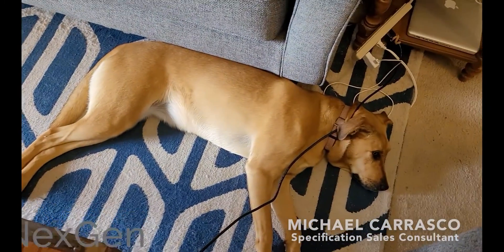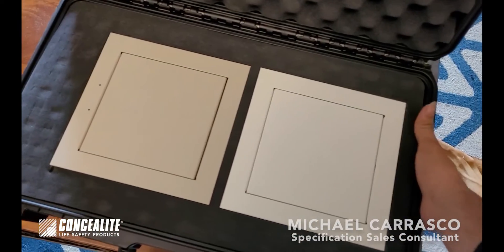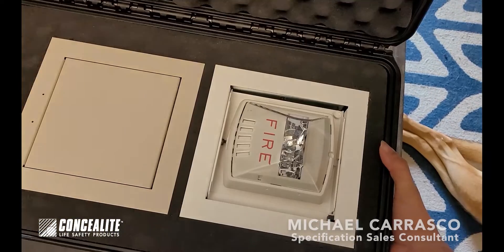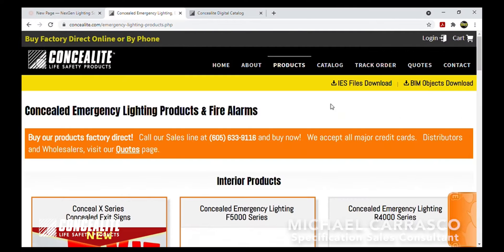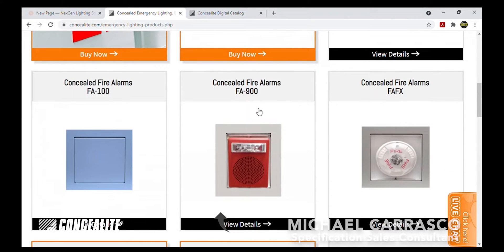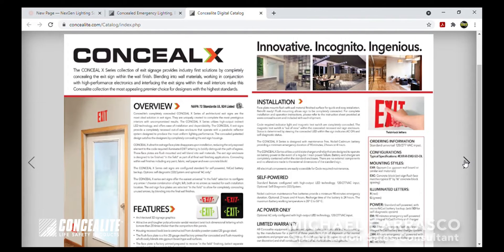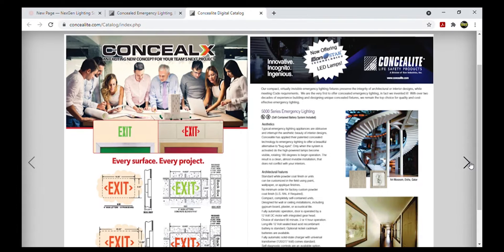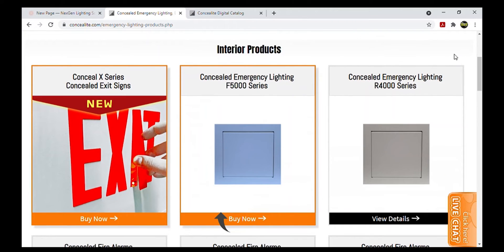Concealite Emergency Lighting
Concealite Life Safety Products provides innovatively designed safety products for commercial and residential buildings. Our cleverly designed products provide Architects, Engineers, and Interior Designers with attractive state-of-the-art emergency safety lighting for modern and historic buildings. Our product line includes Concealed Emergency Lighting, Concealed Fire Alarms, Emergency Light Fixtures, Exit Signs, Fire Alarm Fixtures, Wet Location Emergency Lighting, and more. Our vision is to continue developing modern safety lighting products for use in modern buildings as well as the ability to retrofit our products into historical or older buildings.  We manufacture Concealed Emergency Lighting, Exit Signs and Fire Alarms, Decorative Emergency Lighting, and Code Required Emergency Fixtures.